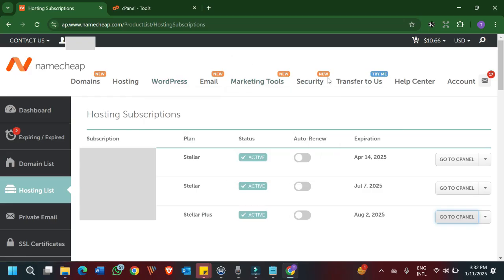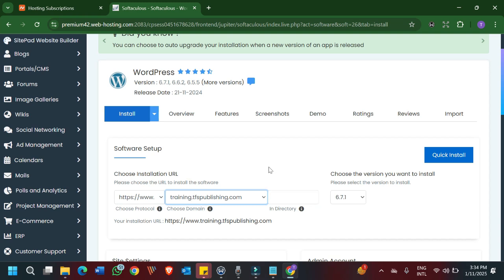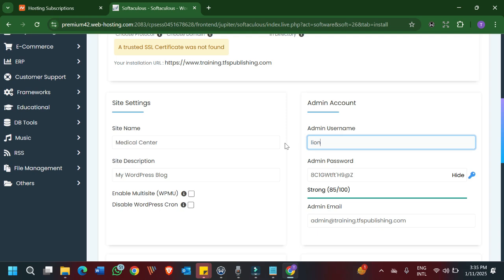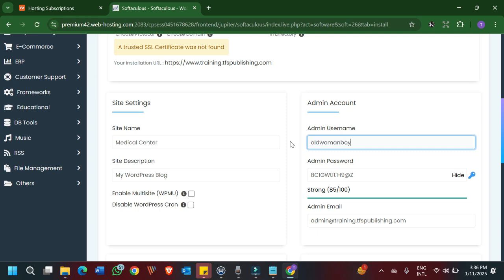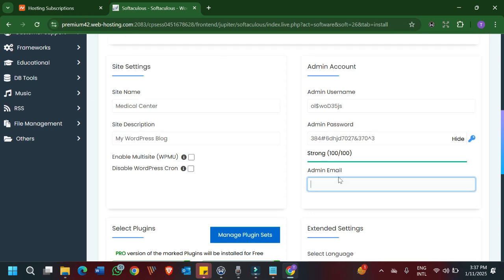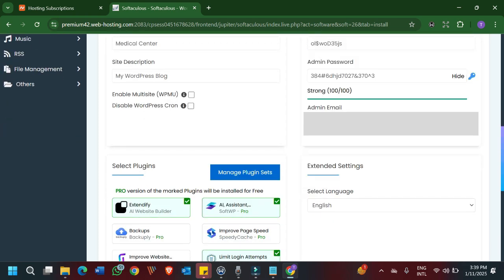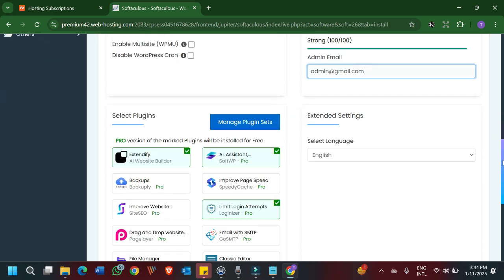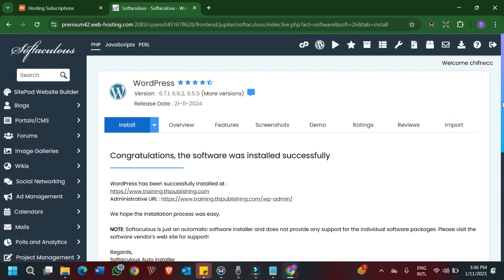Part 2: How to Install WordPress on Namecheap (Step-by-Step for Beginners)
🔥 Welcome back to the WordPress for Beginners series! In this tutorial, I’ll guide you through the complete process of installing WordPress on Namecheap hosting. If you’ve already purchased your domain and hosting, this is your next step!

🔹 In This Video, You’ll Learn:
✅ How to access your cPanel in Namecheap
✅ How to use Softaculous to install WordPress easily
✅ How to configure WordPress settings for the best performance
✅ How to log in to your WordPress dashboard for the first time

🎯 By the end of this video, you’ll have a fully installed WordPress website and be ready to start building your dream site!

🔥 Stay Updated with WP Wizardry! 🔥